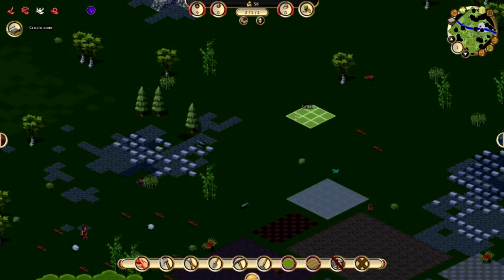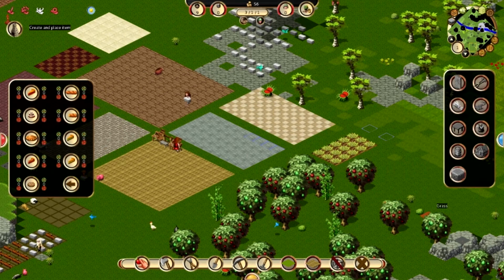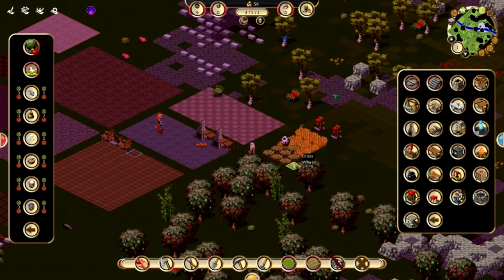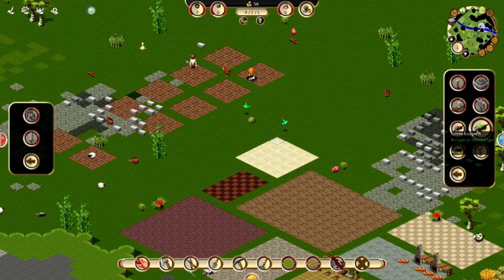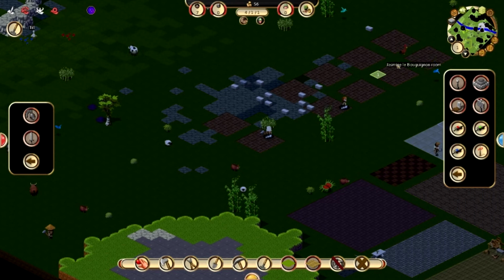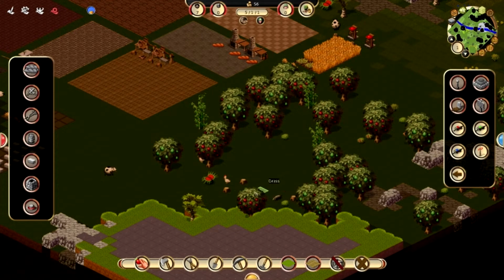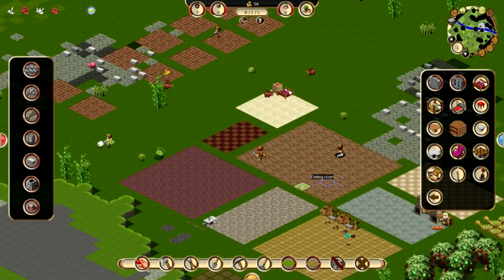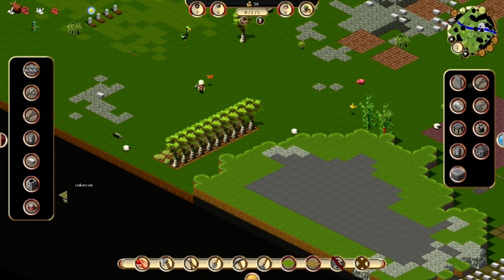Let's Play Towns (v14) - Ep. 2: Killer Trees and Bread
Food production, wood automation, and trees that kill!